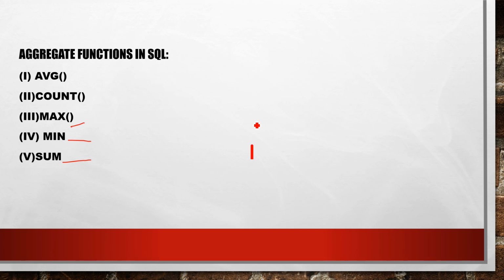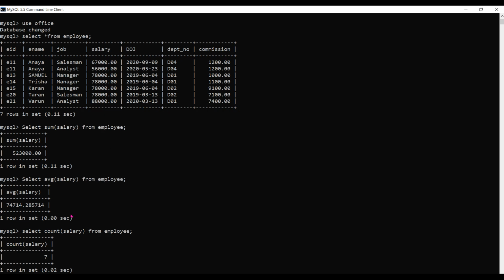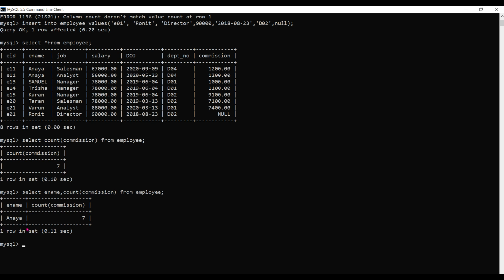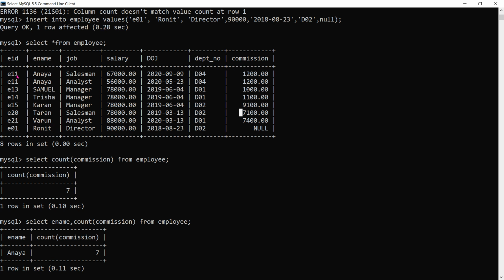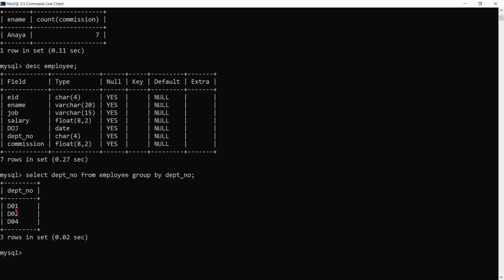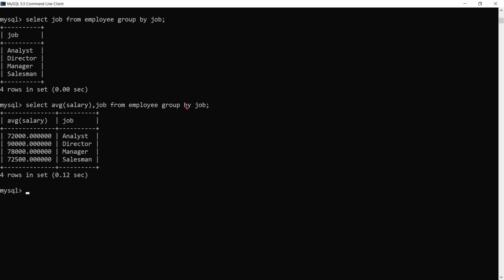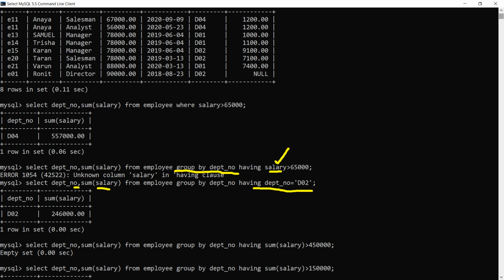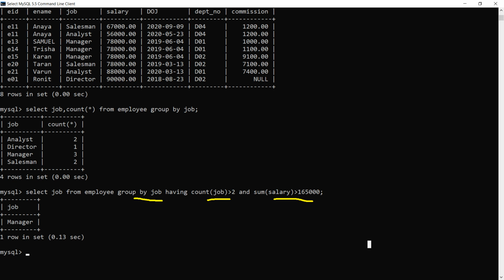Group By Clause In SQL, Aggregate Functions In Sql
Aggregate Functions In Sql , Examples of group by clause and  aggregate Functions